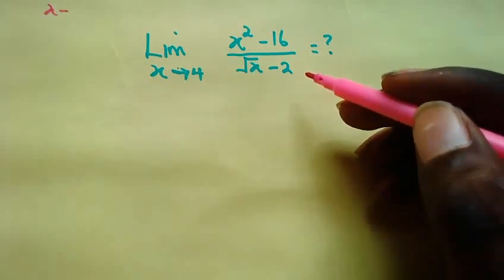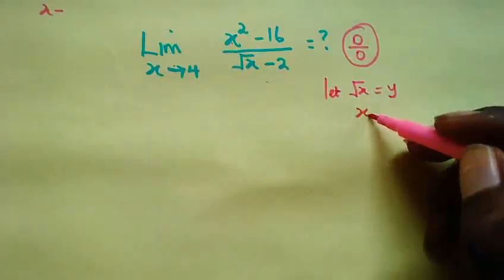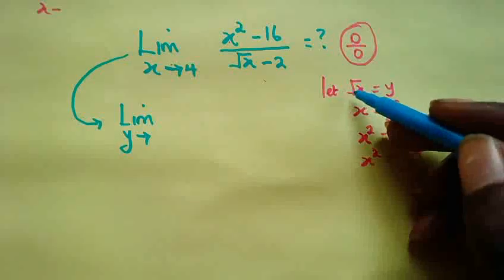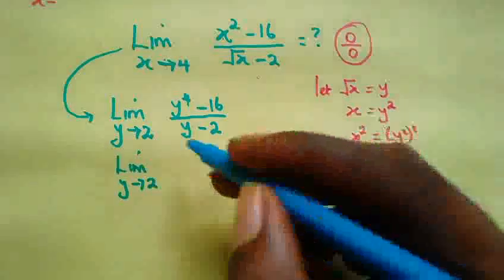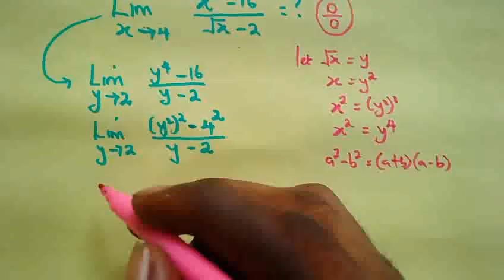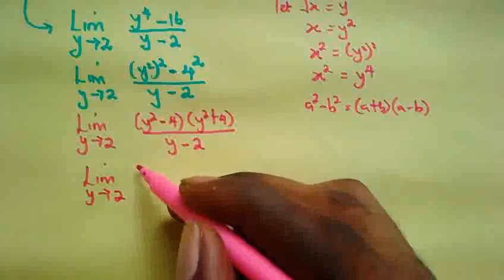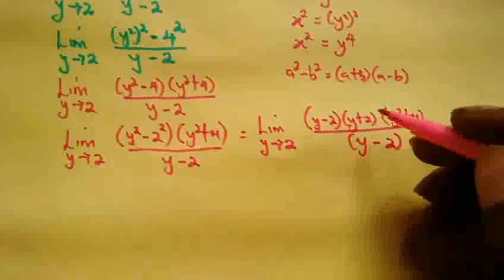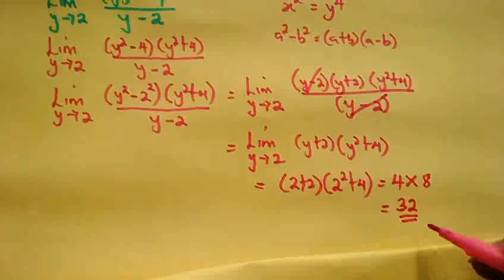An interesting limit.